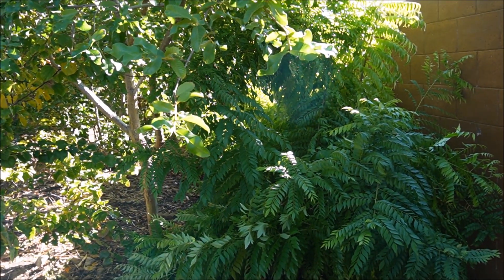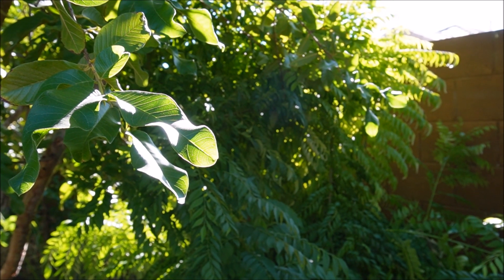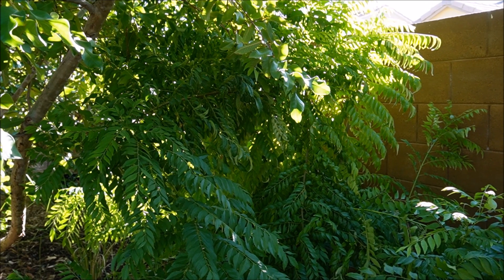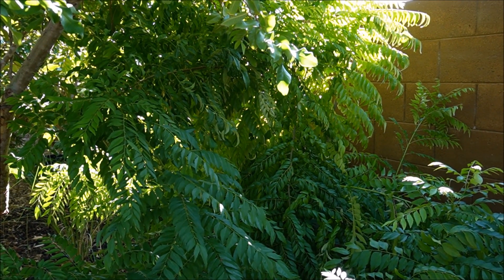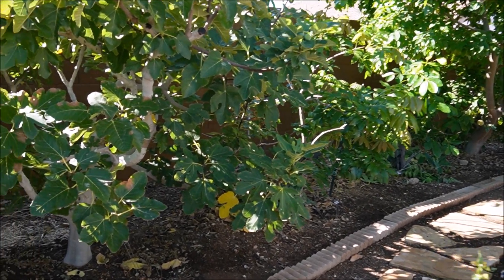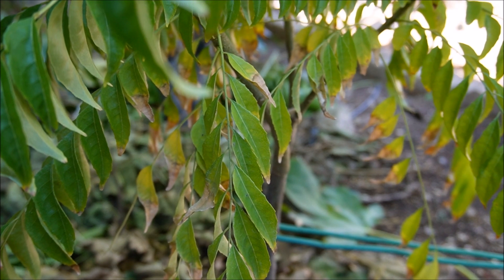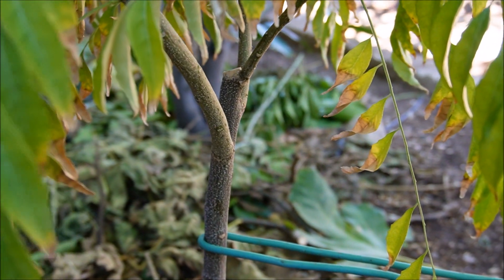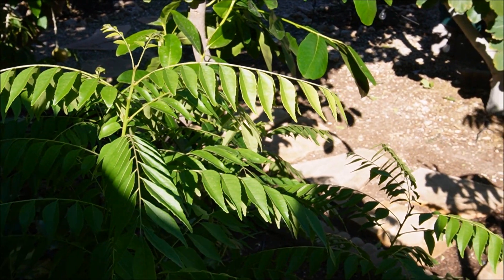Curry Leaf Tree Highlight - Growing in Zone 9B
Curry leaf tree  (Murraya koenigii) is an absolute rockstar in the garden or food forest located in a subtropical climate like Phoenix, Arizona. Native to India, they can create microclimates for other plants and provide sun and cold protection once established. While this tree produces abundant aromatic leaves, it does not get the attention it should. In this video, I share how and why to grow this easy and amazing edible tree if you are in a 9B climate or warmer.